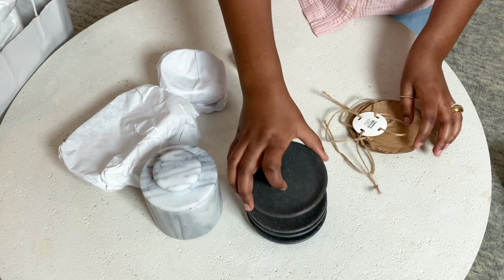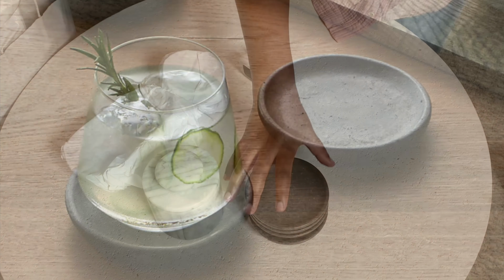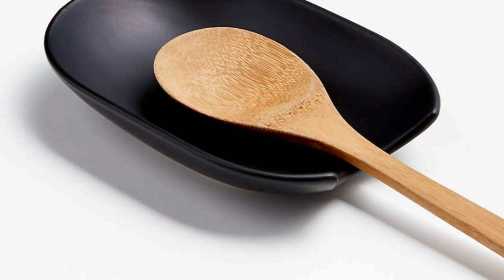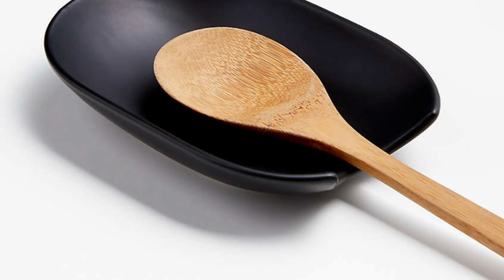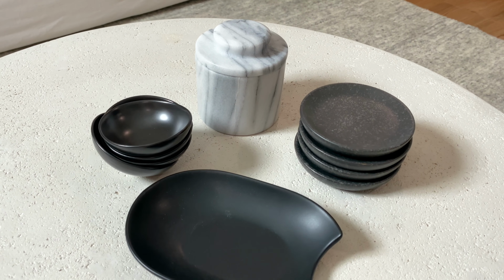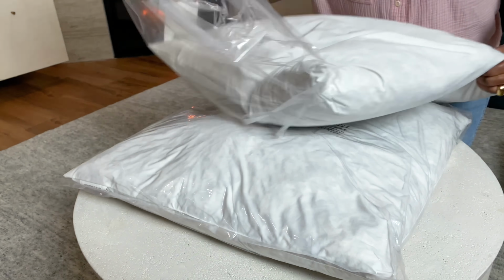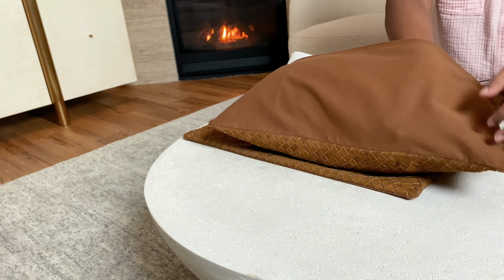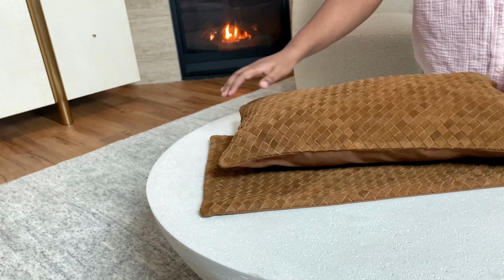LIVING ROOM DECOR | HOME UPDATE PART 10 | CRATE & BARREL, WEST ELM & ETSY HAUL | LOVELY AT HOME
HOME UPDATE PART 10 | CRATE & BARREL, WEST ELM & ETSY HAUL | LOVELY AT HOME

Hi Lovely welcome!
I today’s part 10 home update video, I will do a crate and barrel kitchen and living room haul and open 3 small packages I got from Etsy and West Elm to style our RH cloud sofa.

|| OUTFIT IN TODAY’S VIDEO||
Light pink Cotton shirt

|| PRODUCTS MENTIONED ||
Coffee table

Living room Wall art

RH cloud sofa dupe

West elm 12 by 21 inch pillow insert

Crate and barrel 23 inch pillow insert

Black linen pillow cover

Brown woven leather suede pillow cover

Light brown round pillow

Spoon rest

Butter keeper

Mini black bowls

Dark grey coasters

swivel chairs

Bag sealer and cutter mini machine